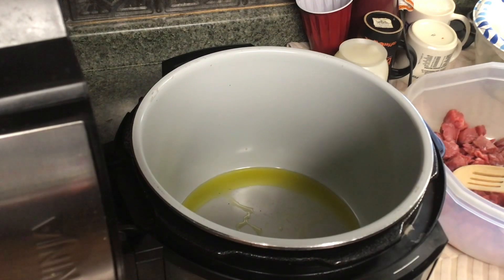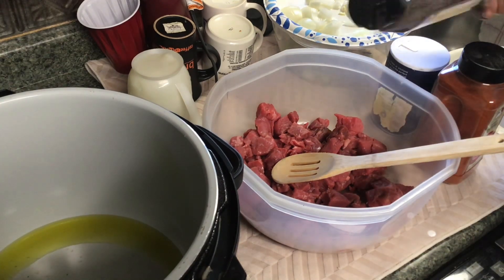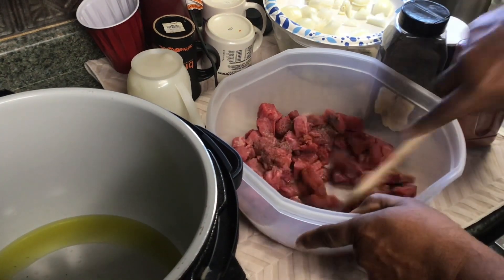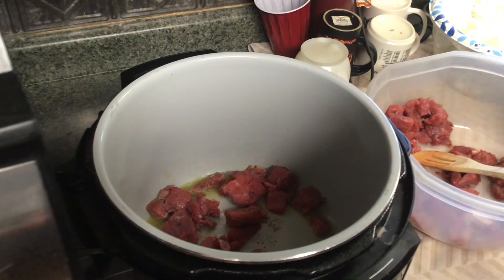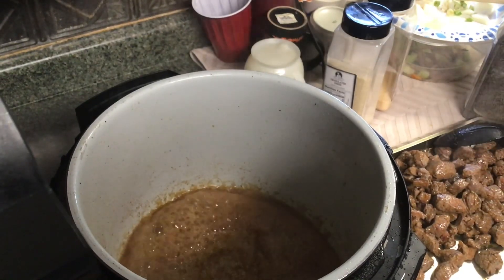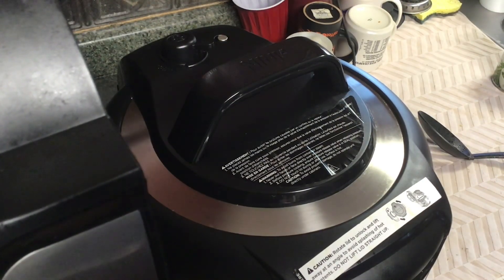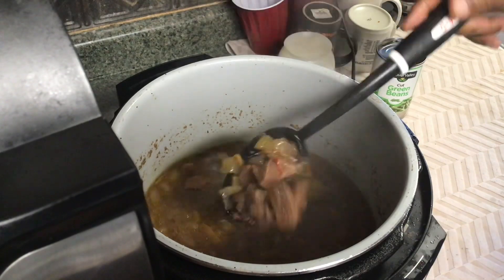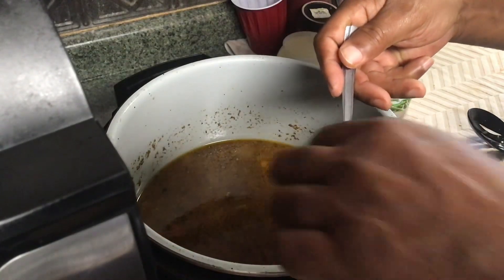Beef Stew Homemade-stew